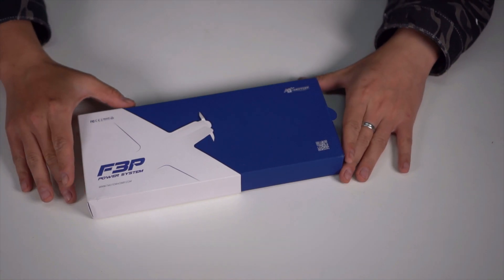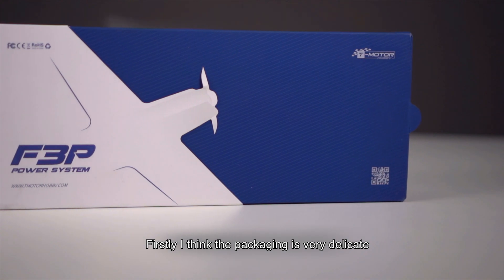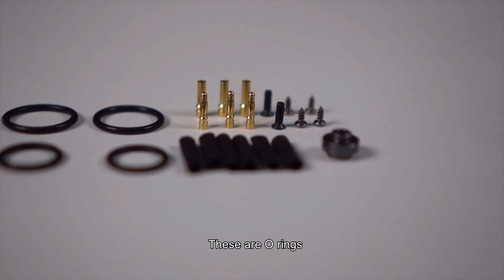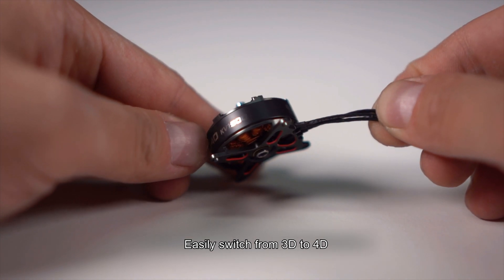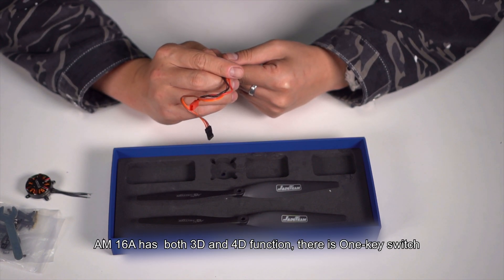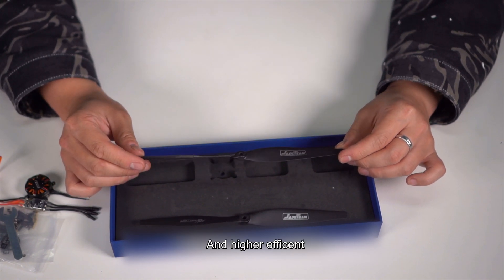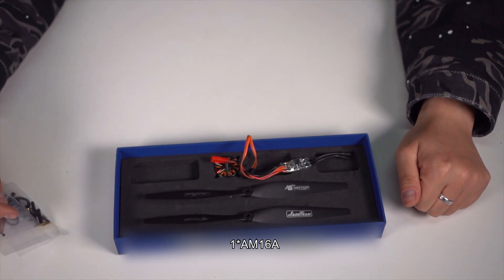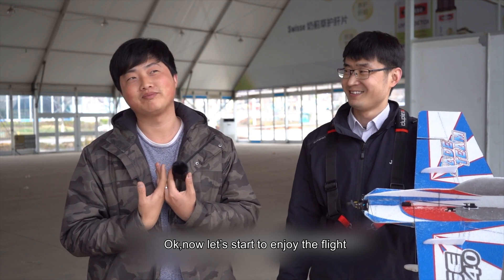T-MOTOR BPP-4D power system unboxing & flight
The BPP-4D is suitable for 150 to 320g F3P indoor/outdoor plane,with long and short shaft motor, reversed ESC  and 4D 8/9SF Props.